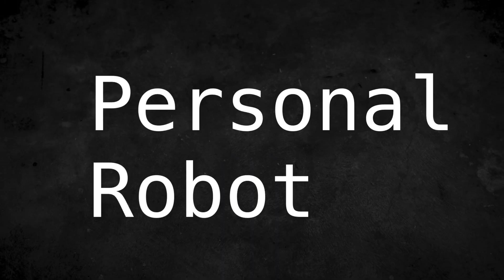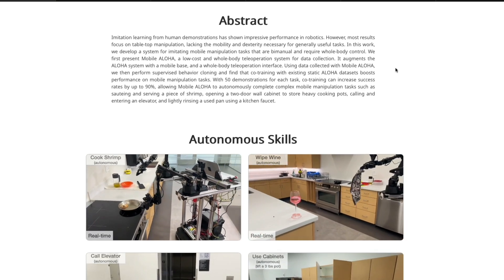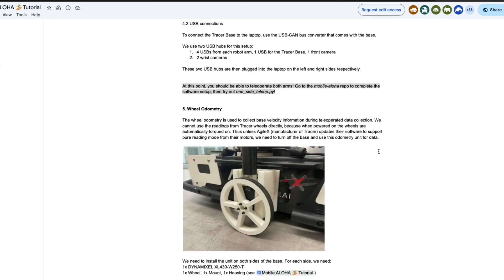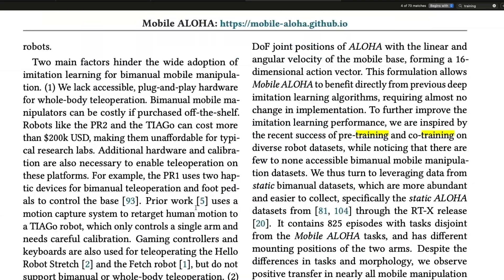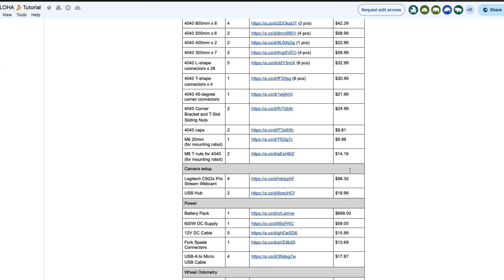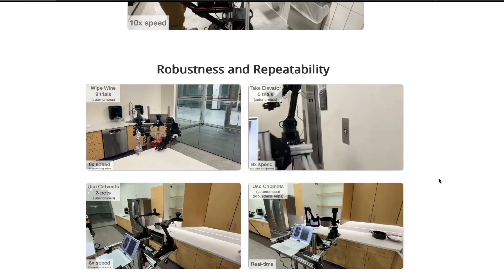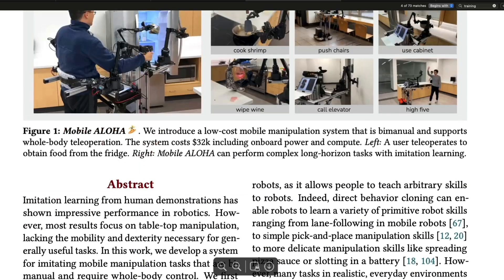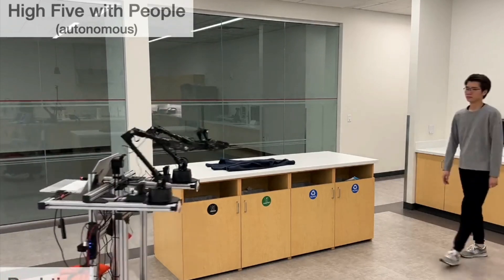Got $32K USD? REAL ROBOT Assistant you can build!!!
🔗 Links 🔗